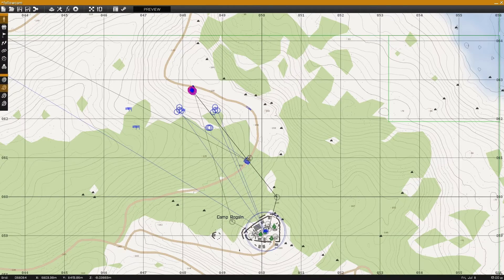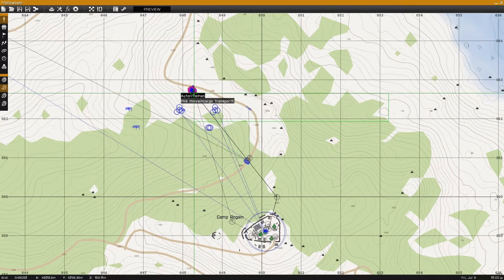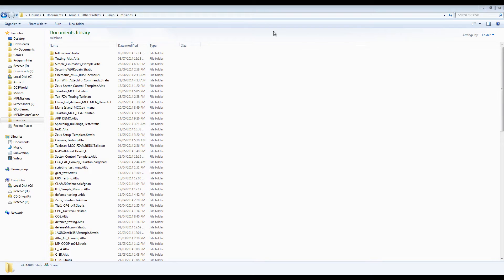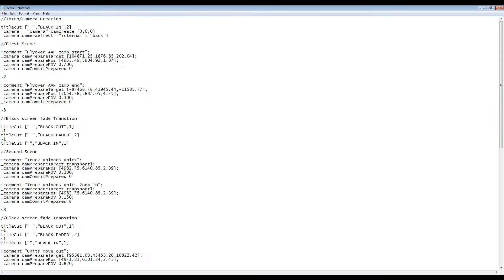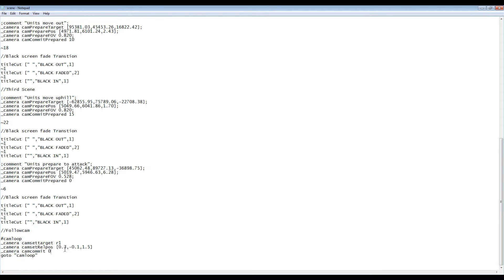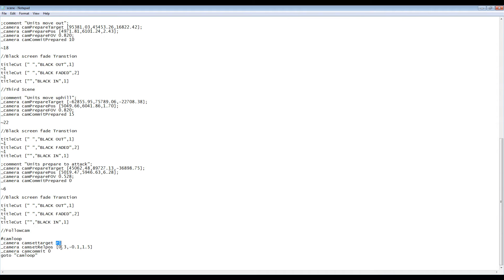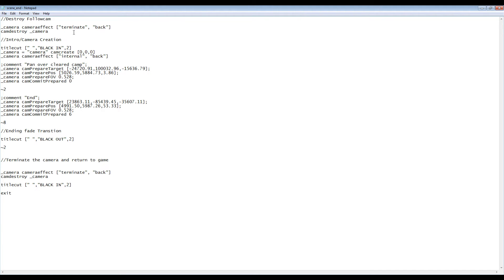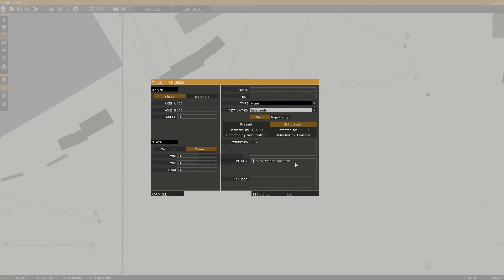ARMA 3 Editor - Setting up following cameras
Today I go over more cinematic scripting, this time going over how to create a camera that will follow a unit.

The commands required to setup the following camera are listed below, editable values include:

camsettarget (sets the target for the camera)

camsetrelpos (sets the transition of the camera in relation to the unit being followed)

_camera camsettarget r1
_camera camsetRelpos [0.3,-0.1,1.5]
_camera camcommit 0
goto "camloop"

In the example the Followcam is stopped by executing a second script titled scene_end.sqs which uses the camdestroy command to remove the camera and create a new camera to finish the rest of the cinematic.